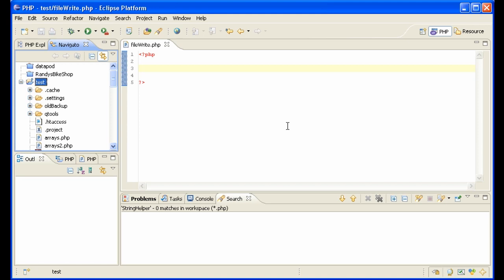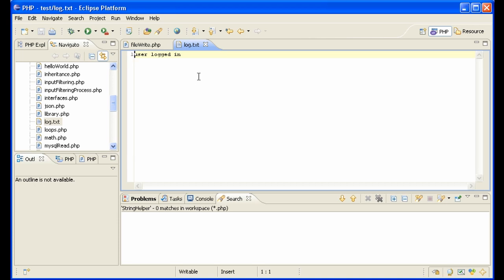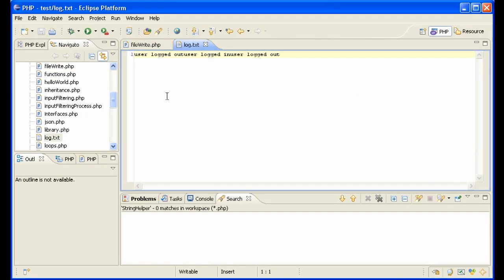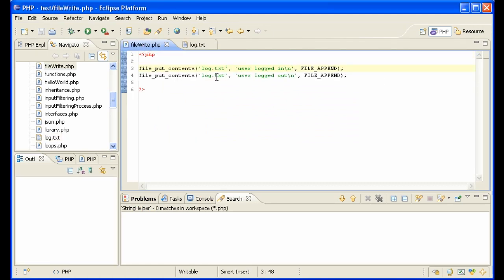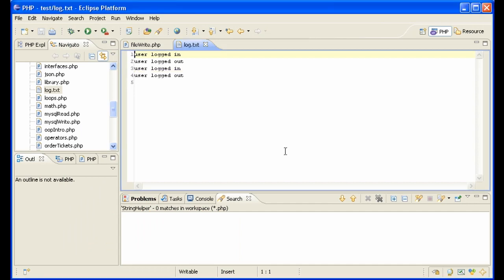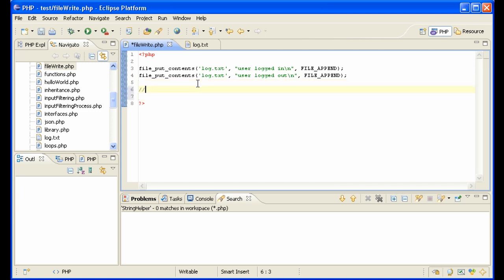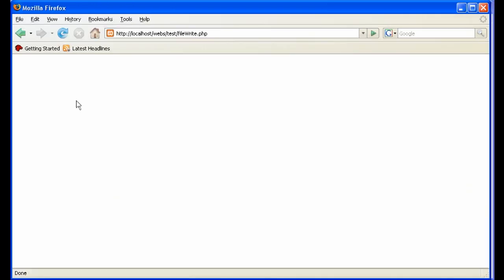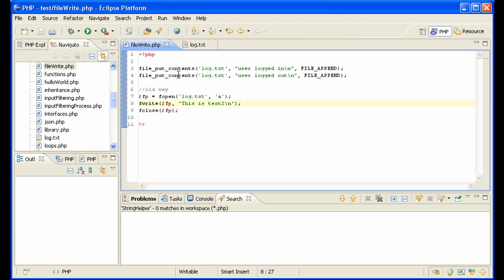PHP: Writing to Files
PHP makes it very easy to read and write to text files. This chapter shows you the basics.